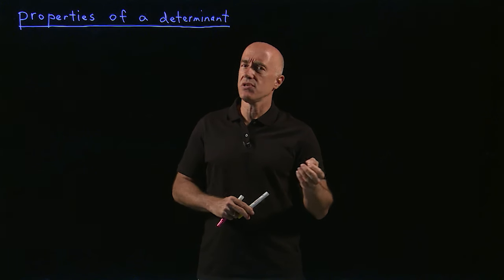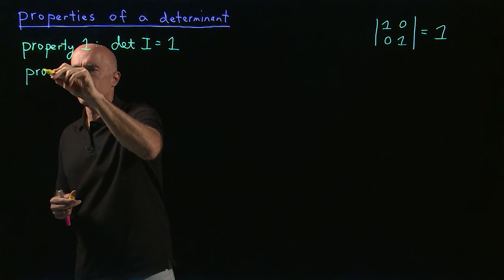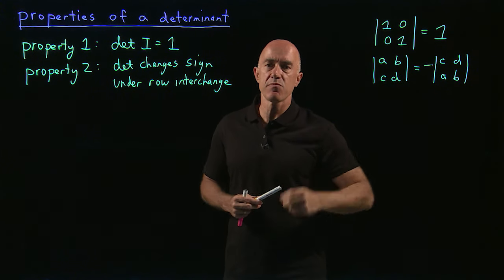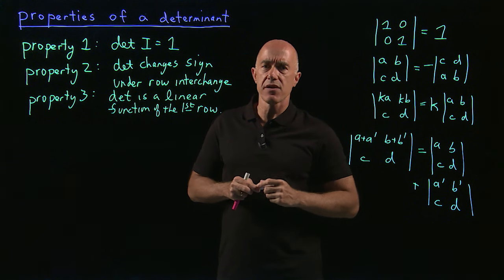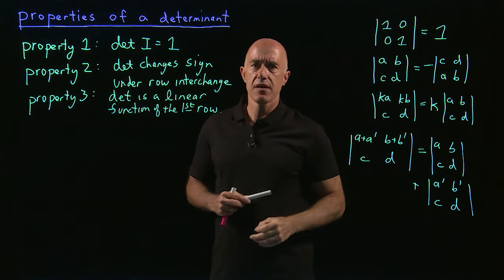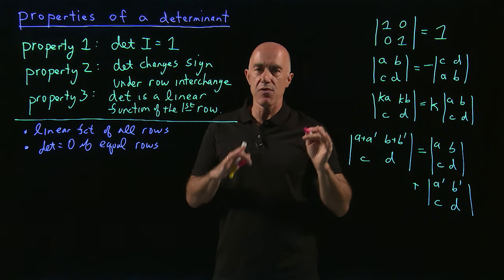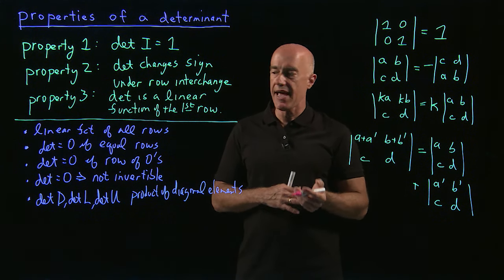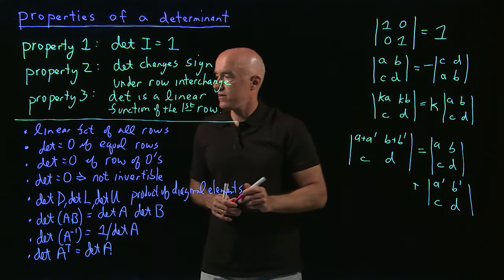Properties of determinants of matrices | Lecture 31 | Matrix Algebra for Engineers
Fundamental properties of the determinant function.